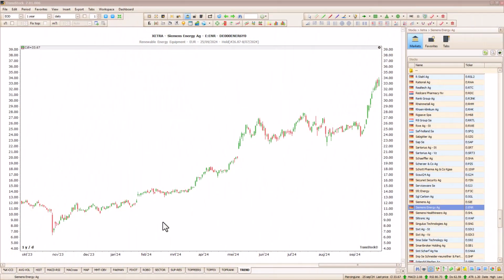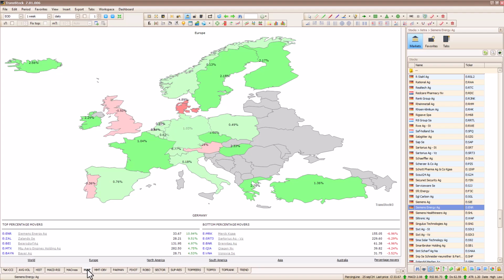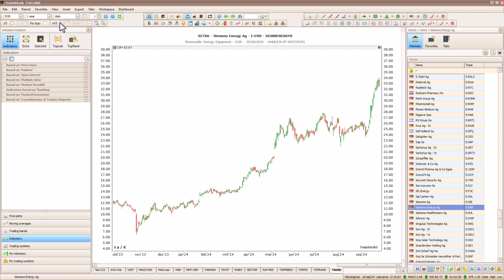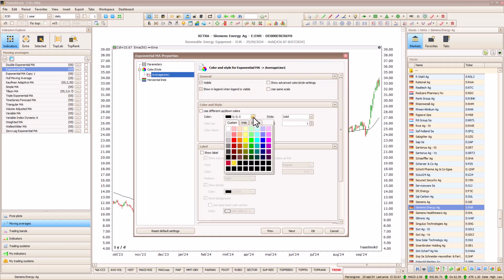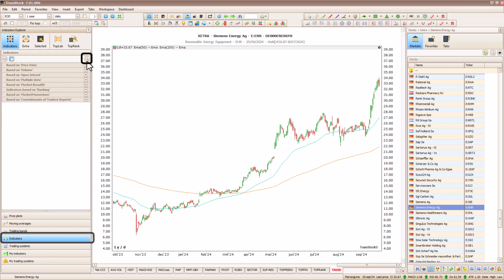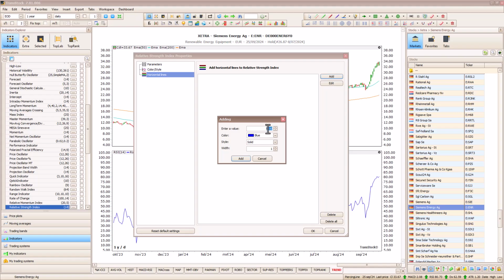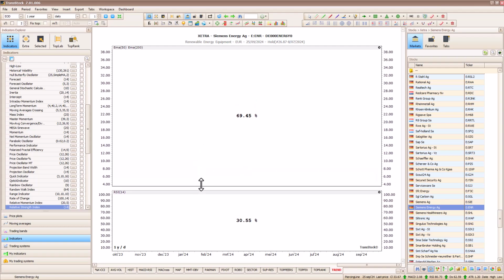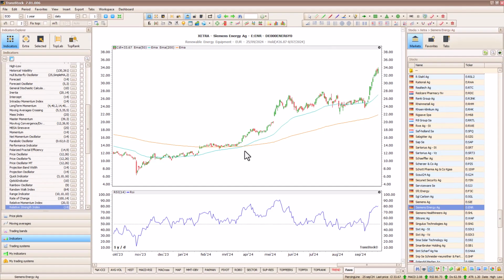Master Expert Mode – Create Custom Studies in TransStock Easily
📊 Description
In this video, we walk you through using Expert Mode in TransStock. With 16 different studies and tabs, this mode is designed for both trend investors and swing traders, giving you a comprehensive view of the market. Learn how to create custom studies in TransStock, such as a candle chart with moving averages and the RSI indicator. With step-by-step guidance, you’ll be able to set up and save your personalized studies to track your favorite stocks easily.

📈 What We Cover:
• Introduction to Expert Mode in TransStock with 16 different studies.
• How to create custom studies for trend investors, swing traders, and day traders.
• Step-by-step guide to adding moving averages and the RSI indicator to your chart.
• How to adjust indicator settings and save custom studies in TransStock.
• Practical example of creating a study with two moving averages and the RSI indicator.

🔑 Key Takeaways:
• Learn how to create and customize studies in Expert Mode.
• Set up your own indicators like moving averages and RSI with ease.
• Save your favorite setups for efficient portfolio tracking.
• Explore different study options for various trading strategies.
• Enhance your stock analysis with personalized visualizations.

📅 Chapters:
00:00 – Introduction to Expert Mode in TransStock
00:08 – Overview of Available Studies in Expert Mode
00:26 – How to Create a Custom Study in TransStock
00:37 – Adding Moving Averages to Your Chart
01:10 – Customizing Moving Average Settings
01:52 – Adding RSI to Your Chart
02:26 – Adjusting RSI Settings and Adding Horizontal Lines
03:00 – Saving and Bookmarking Your Custom Study
03:28 – Conclusion: Using Default and Custom Studies

TAKE THE QUIZ - Find the Best Investment Tools for Your Investments

Join us for our weekly insights to navigate the complexities of the market with confidence.